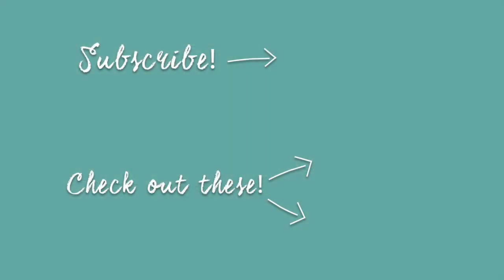Shampoo Bar Hair Care Routine ('Low Poo' & Zero Waste)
Shampoo bars are an all-natural conditioning shampoo in a solid bar form. I didn’t hear about them until recently when I got more interested in living a more zero waste lifestyle.

In this video, I share my experiences - the ups and the downs - after almost 3 weeks of transitioning to a package free natural shampoo bar.

Intro 0:00
My Shampoo Bar experience 1:32
Why I choose using a Shampoo bar over No Poo 4:19
How to use a shampoo bar? 7:24

Factors that can affect how well you transition:
Hair type 7:54
Hard/soft water 8:38
Climate 9:12
Final thoughts 10:03

Brands that sell shampoo bars:

Lush * (Not fully 'natural' as they us SLS)
Rocky Mountain Soap Co (The one I use)
Etsy.com - look for sellers locally to you by searching for shampoo bars and select your location/country in the search options

→ Check out my blog post for a more extensive list of brands that sell shampoo bars

* I haven’t used any of these but throughout my research, I have heard people talking very warmly about these brands’ shampoo bars. :)

** Youtuber Minimalist Ninja and her partner's soap making brand - check her channel out

Some of the links above are affiliate links, which means that if you make a purchase through these links I will earn a small commission without any extra charge for you.

If you enjoyed this video the best way to support my channel is to subscribe, and you will not miss any updates from me when it comes to DIY tips & tutorials and how to live an awesome & sustainable life.

▼ ABOUT ME ▼

My name is Matilda. Some call me Matti and that’s how the name Miss Matti was born. I am multi-passionate knitwear designer, that doesn't only love knitting, but sewing, painting, drawing comics, upcycling and making things in general. I want to inspire you to create more, as well as living a life that is more sustainable both for yourself & the planet.